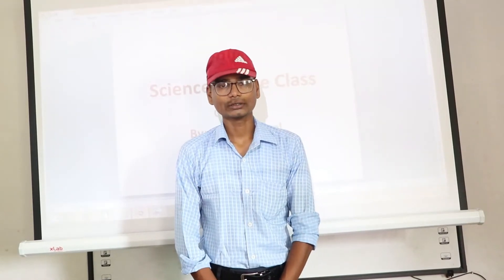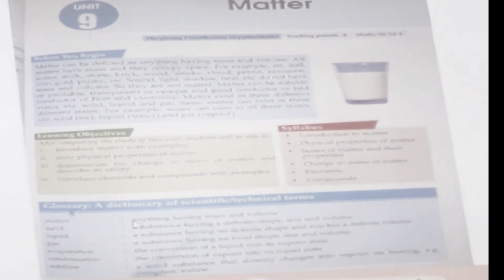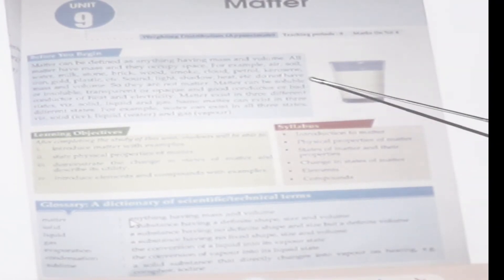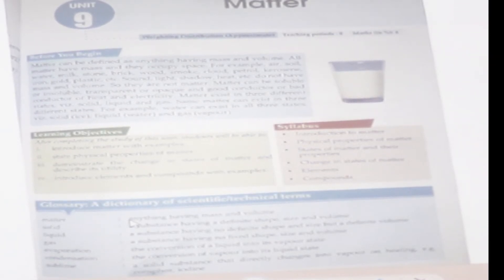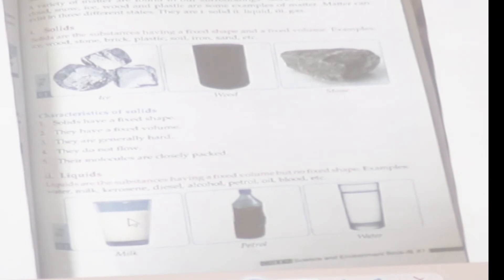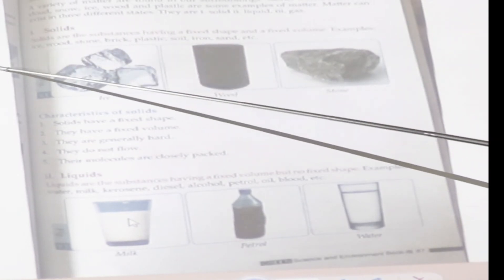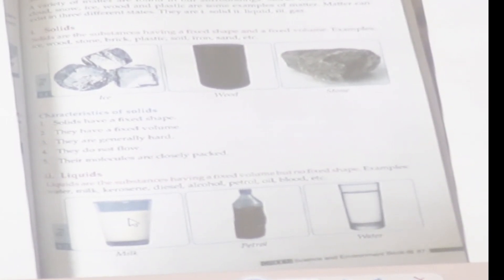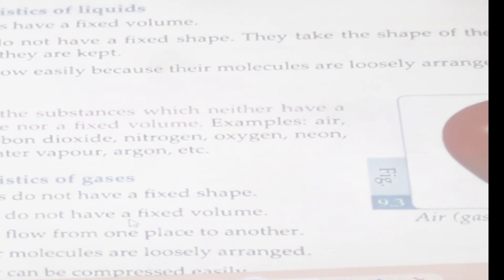Matter, Science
This is School Youtube channel. The Nobel Environment Academy was Estabilised in 2068 B.S ans is sistuated in Tilottama-15, Kotihawa, Rupandehi, Nepal. Nobel school believes in patnership with parents and has always had strong links with the local community. It is a very enviromentally friendly school and its happy, caring, safe and stimulating learning environment. A high standard of discipline is expected from all pupils and the school promotes positive beaviour Managment through a programme of rules almost all students are from english speaking back ground. It is the school's aim that each child reaches his/her full Potential academically.
Our Specialities
1) Smooth class size
2)Best Teaching/montessori method
3) Well stocked Library and Computer lab
4) Cuttural and traditional program all year around
5)Workshop/Art and Craft
6)Picnics and field trips
7)Indoor /outdoor games
9) CCTV in all class
10)Health check up
11) School Bus Service
12) Dancing/karate/Music class
13) Quality Education in the best learning here
14) Multimedia classes
Our activities
Bright colourful stimulating class room
Spacious and well stocked Library and Computer Lab
Spacious and Secure play areas
Montessori methord learning
Montessori programme from pre primary class
value based qualitative education at adorable fee stucture
Planned Programme of teaching and assighment
Ongoing commitment to provide quality education
Comprehensive career counsiling throughout the time
Good deal of facilities with equipped library and labs
Many more out reach facilities well moderinzed self buildings